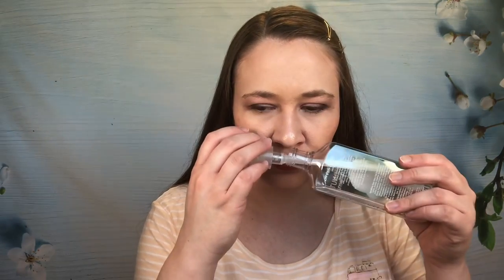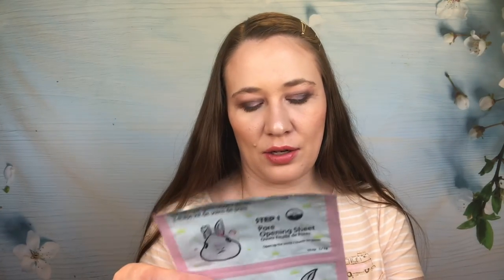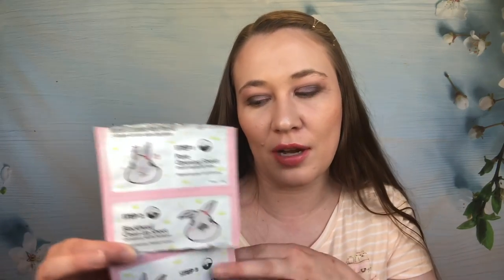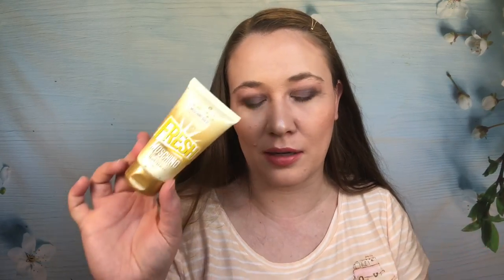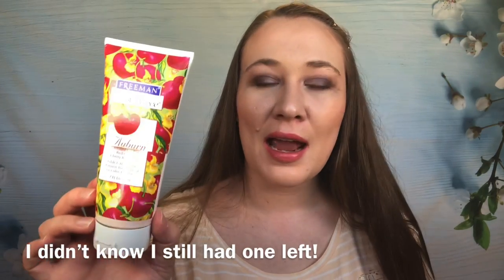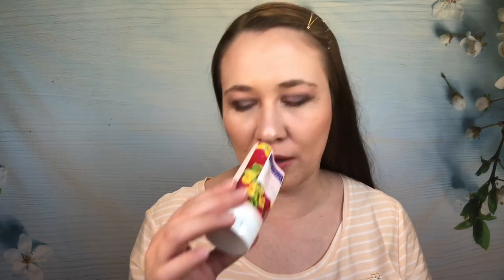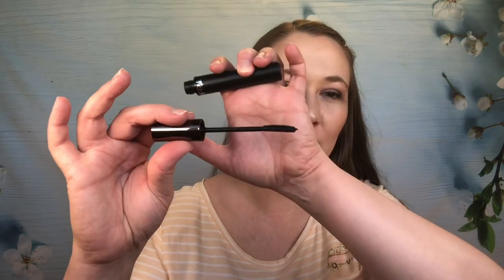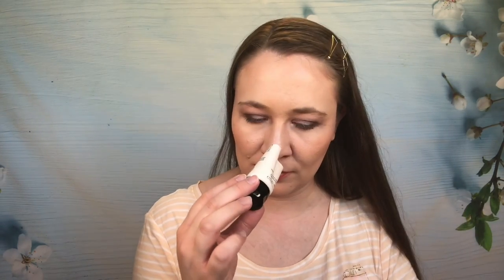Empties!! What Was Trash & What Was Treasure?! Finishing SOOOO MUCH!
One of my favorite types of videos to watch is beauty empties! I love looking through the products people use up, whether it be skin care empties like serums and moisturizers, body care empties like hand soaps, lotions and body washes, makeup empties like foundation and concealer, or hair care empties like shampoo and conditioner! Finishing a product is the best way to really know if it's worth the money or not! So I hope you enjoy looking through my beauty trash!

Products Mentioned:
Paul Mitchell The Detangler, Bath & Body Works Hand Soap Coconut Lime Verbena, Bath & Body Works Hand Soap Champagne Toast, Bath & Body Works Hand Soap Turquoise Waters, Simple Pleasures Hand Soap Honeysuckle, Skintimate Vanilla Sugar, Klorane Sun Radiance Shampoo, Tom’s of Maine Wicked Fresh Mouthwash, Tom’s of Maine Cinnamint Toothpaste,
Freeman Color Dance Auburn Conditioner, Zainey Laney Body Scrub Wannabe, Zainey Laney Body Scrub Doom Doom Doom, Zainey Laney Body Scrub Horologist, Matrix Biolage Airdry Glotion Leave In Conditioner, Clinique Take the Day Off Cleansing Balm, Moschino Fresh Gold Couture Lotion, Moschino Fresh Gold Couture Shower Gel, Ariel Shower Gel, Paris Hilton Dual Action Cleansing Gel, Giorgio Armani Si Fiori Lotion, Dr Brandt PoreDermabrasion, Elemis Pro-Collagen Marine Cream, Kate Somerville Wrinkle Warrior, Ole Henriksen Truth Serum, Mario Badescu Anti Acne Serum, Milani Make it Last Setting Spray, The Body Shop Fuji Green Tea Shower Gel, Cela Creme de la Creme, Pretty Vulgar My Lips are Sealed Lipstick, Tarte Shape Tape Concealer, Buxom Full on Lip Cream, Ofra HD Mascara, Beauty Blender, Korres Lip Butter Jasmine, Glow Recipe Avocado Melt Retinol Sleeping Mask, Ole Henriksen Banana Bright Eye Cream, Benefit Total Moisture Facial Cream, Marc Jacobs Youthquake,  Bath & Body Works Wallflower Black Cherry Merlot, Caudalie SOS Thirst Quenching Serum, Maison Margiela Replica Beach Walk, Epionce Renewal Eye Cream, Kristals Eye Patches, Shiseido Pure Retinol Eye Mask, Wander Beauty Claim Gold Eye Masks, Doctor Babor 3D Hydro Gel Eye Pads, Sephora Almond Skincare Socks, AYAM Makeup Remover Wipes, Skinfood Rice Cleansing Tissue, Pur Get a Grip Eyeshadow Primer, Peter Thomas Roth Acne Dots, Bunny’s Complete Nose Pore Kit